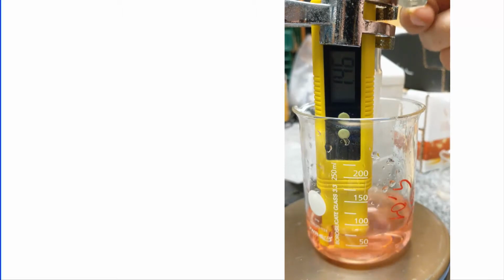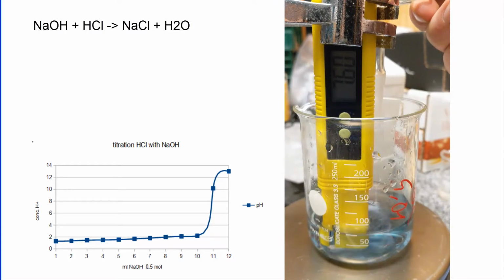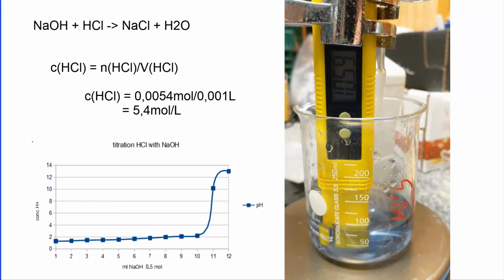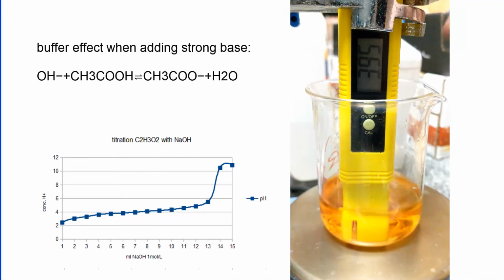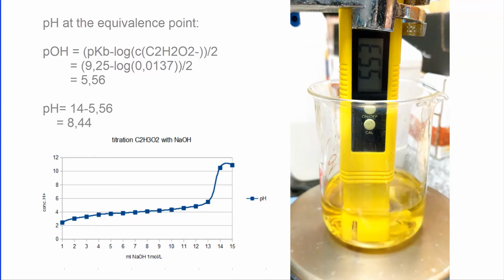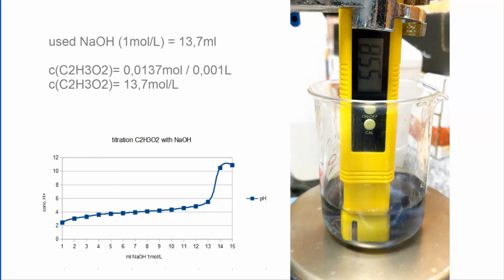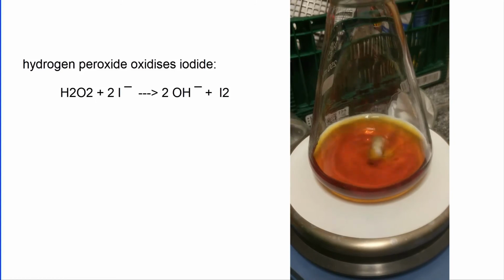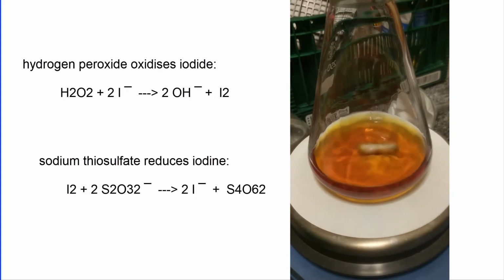analytic chemistry: titration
strong acid/base, weak acid strong base and iodometric titration.